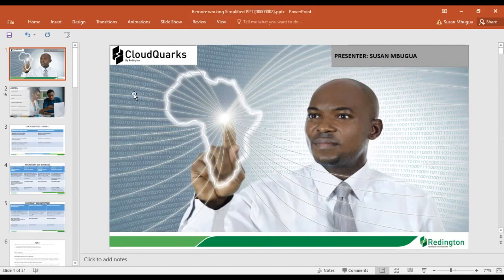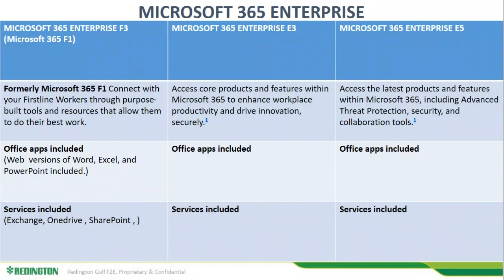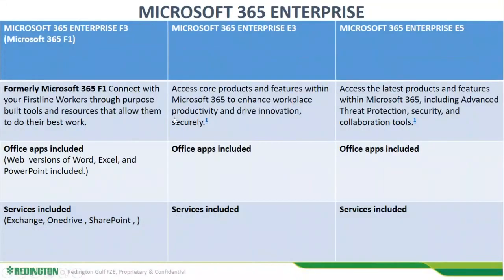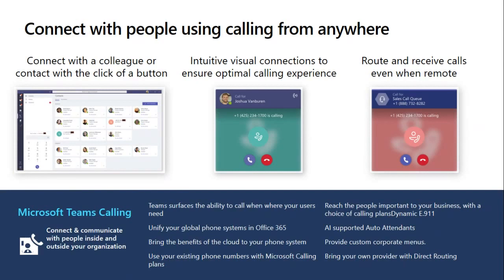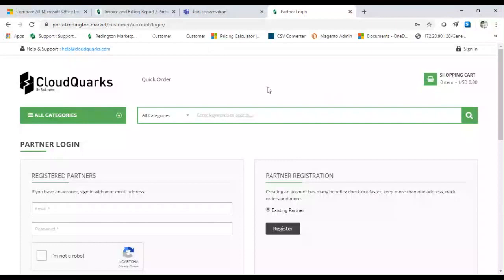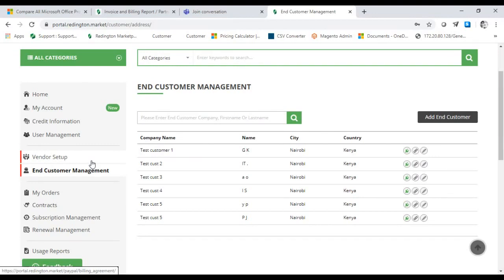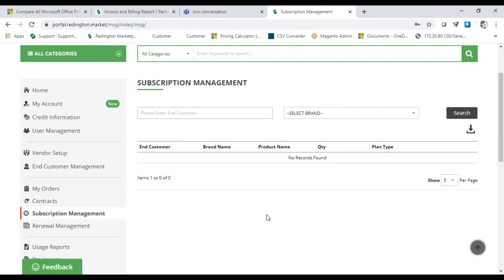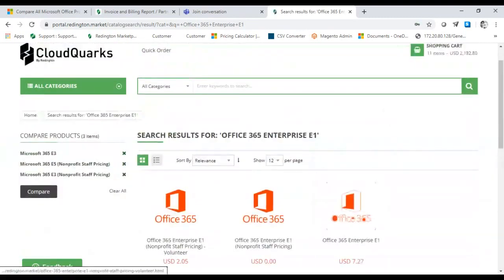Redington & Microsoft Webinar - Virtual Activation Session - 6th May 2020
Learn how to get involved with our Cloud Solution Provider Program (CSP) and provide your customers with products & services such as Microsoft Azure, Microsoft Dynamics, Microsoft Office 365, Enterprise Mobility Suite & Windows